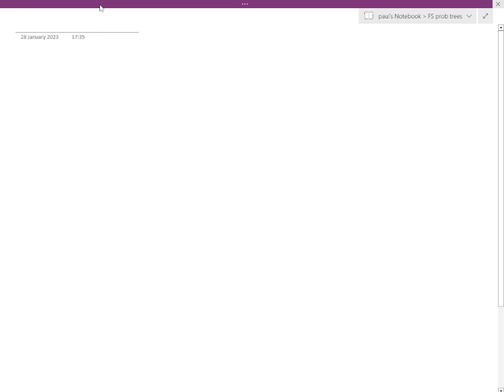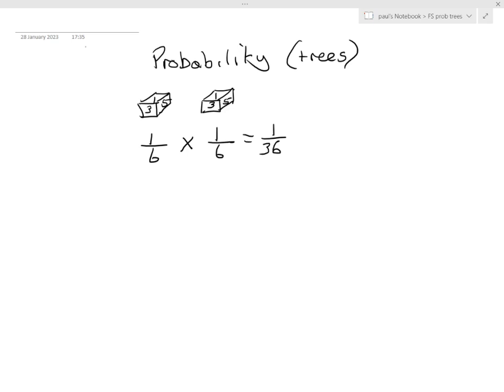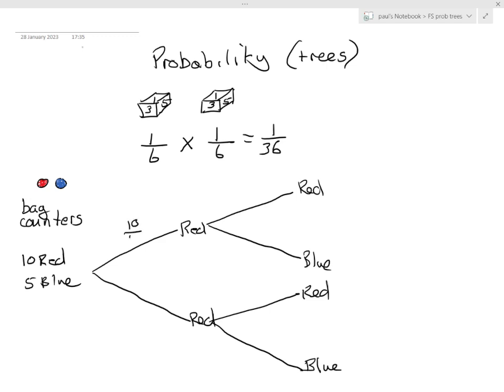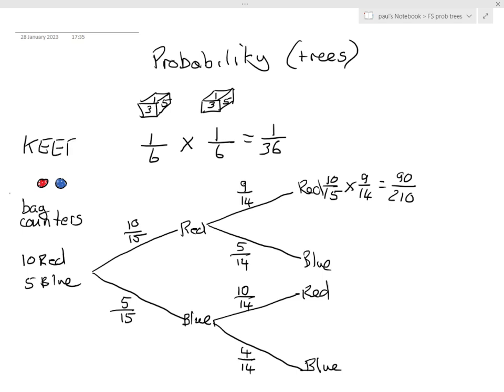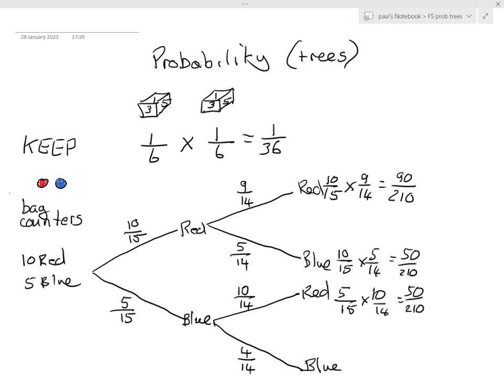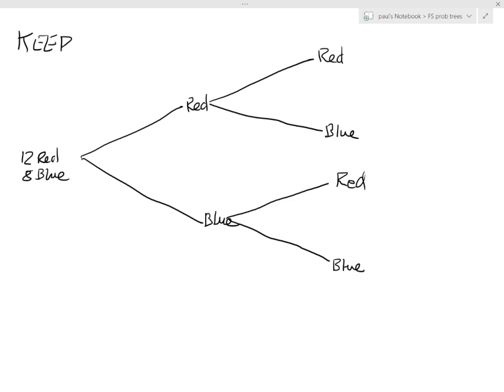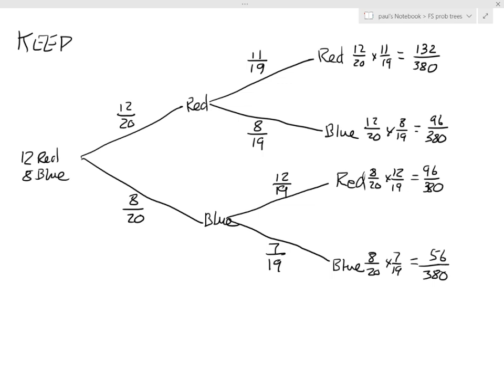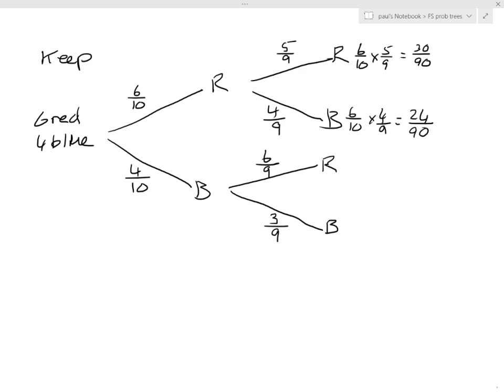lesson 55 probability part 2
Probability trees